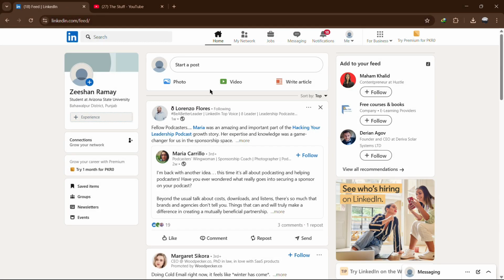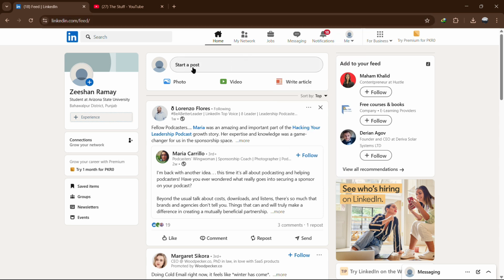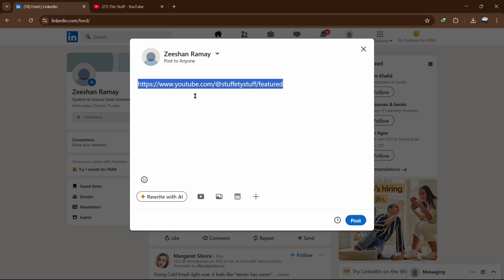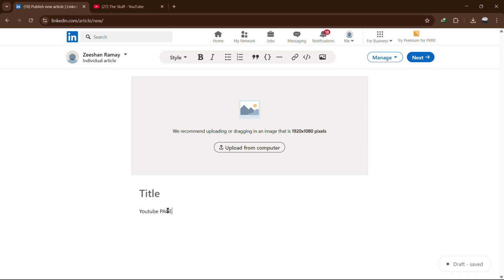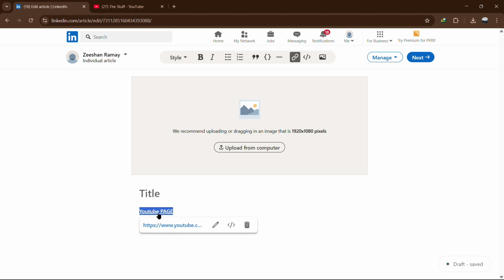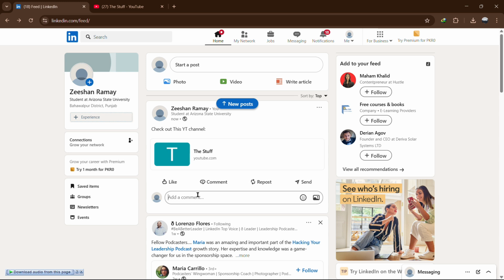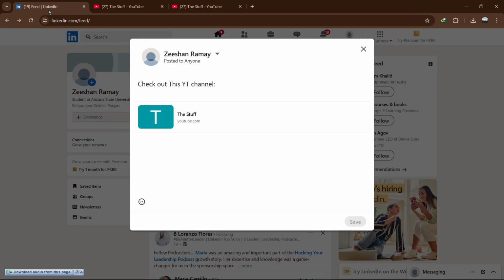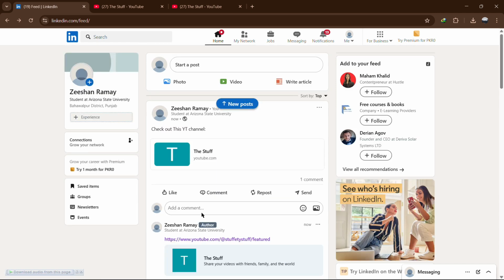How to Create a Hyperlink in LinkedIn Post (2026)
NordVPN.

Want to add clickable links to your LinkedIn posts? In this step-by-step guide, we’ll show you how to create hyperlinks in LinkedIn posts, articles, and comments. Learn the best strategies to drive traffic to your website, blog, or landing page while maximizing engagement. Watch now to boost your LinkedIn marketing!